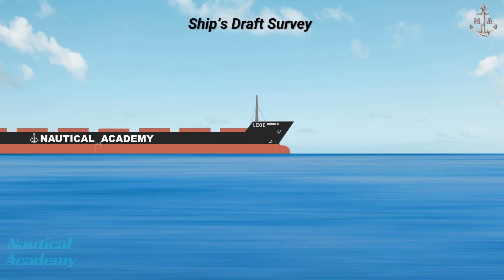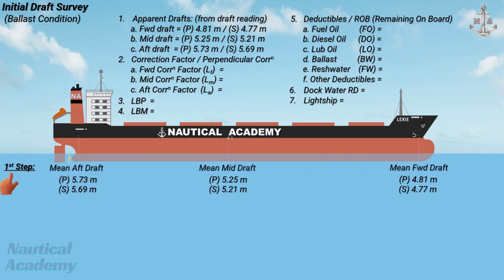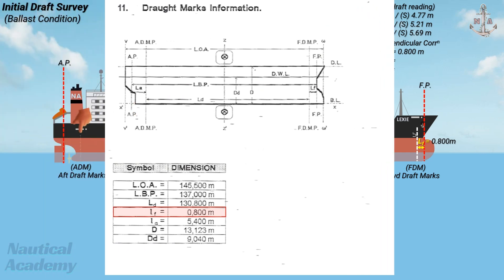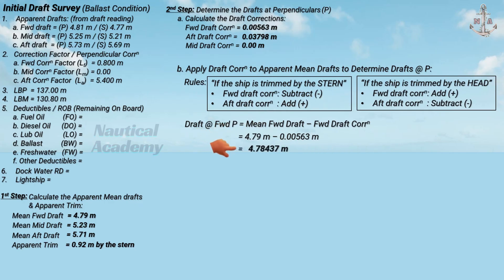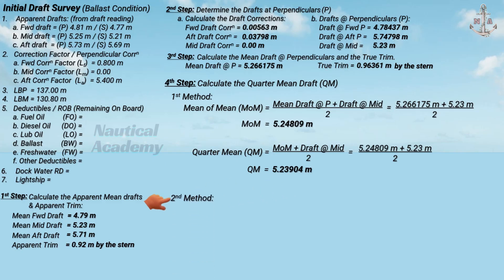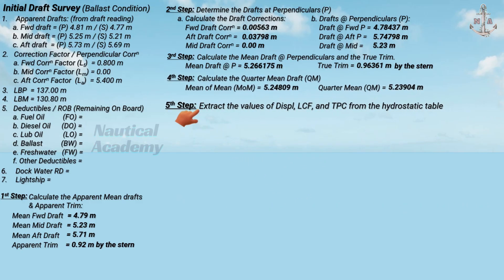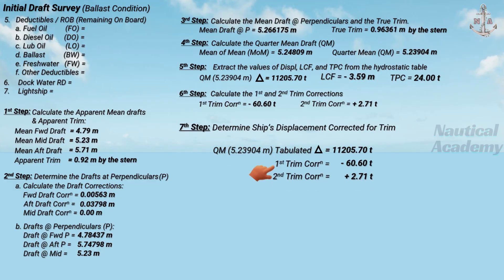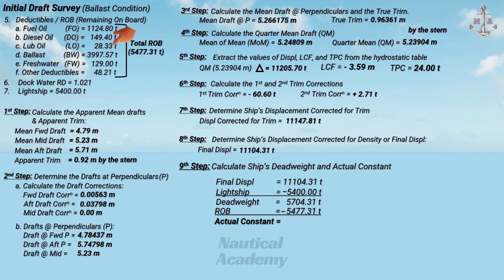Initial Draft Survey Guide: Calculating Ship's Actual Constant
In this video, we cover the Initial Draft Survey step by step, focusing on how to calculate the ship’s actual constant. You’ll learn how to apply draft corrections, determine mean drafts, use the hydrostatic table, and calculate final displacement. This guide will help you understand draft survey principles and improve accuracy in cargo calculations.